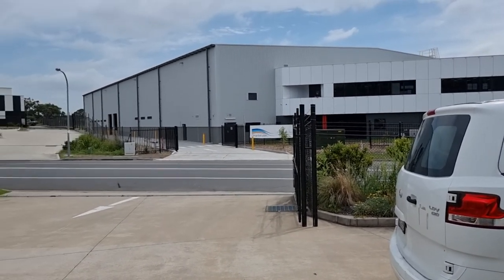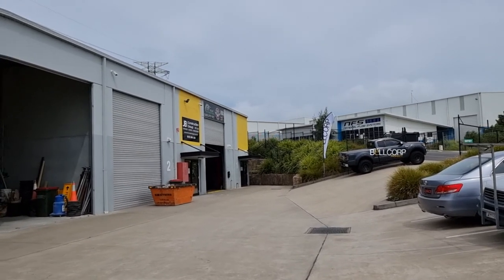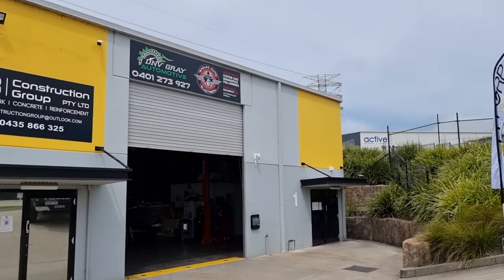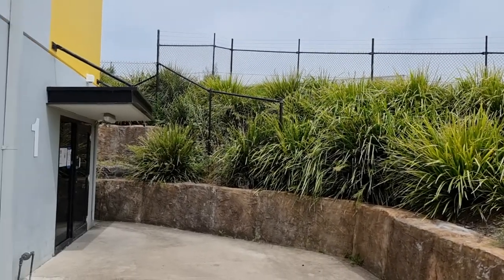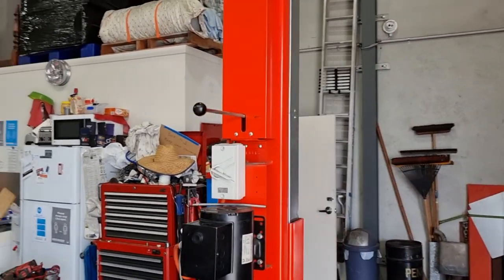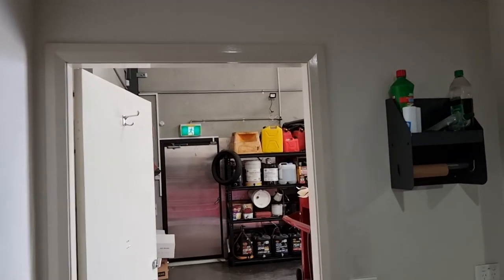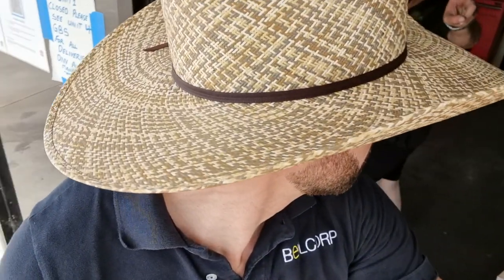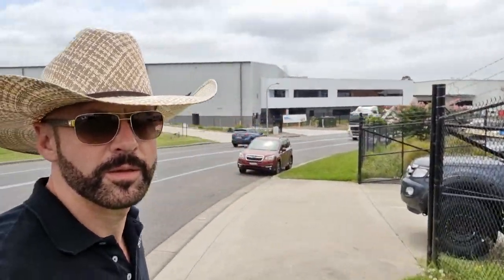Walkthrough - 1/112 Munibung Road Bolaroo NSW 2284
Walkthrough

1/112 Munibung Road Bolaroo NSW 2284

Rare Opportunity! Absolute street frontage Munibung Road Commercial FOR SALE

Located on Munibung Road in the thriving Cardiff / Boolaroo industrial precinct

Unit 1/112 Munibung Road Boolaroo NSW 2284 boasts:

# Quality built 191 square meter concrete tilt shed

# Three parking spaces

# Boutique commercial complex

# Wide driveway access with off-street allocated parking

# Estimated rent potential of approximately $40,000 per annum + Outgoings

# Strata fees approximately $595 per quarter

# Moments from the newly constructed Bunnings, Costco and Boolaroo shopping precinct

# Expressions of Interest

Drop our Team an inquiry for further information as this rare commercial opportunity will not last long